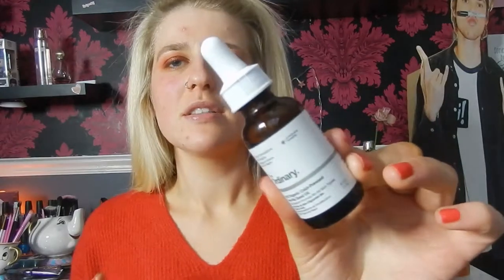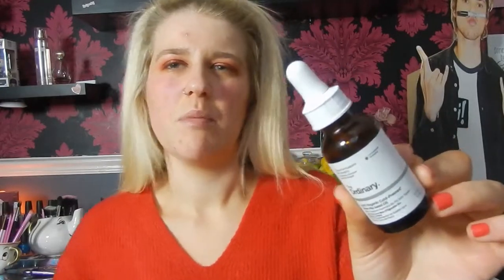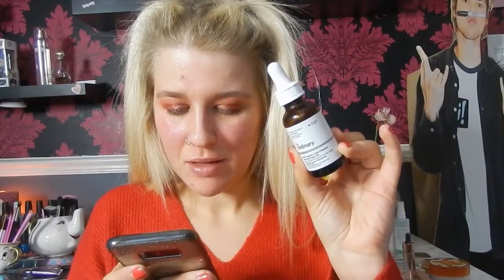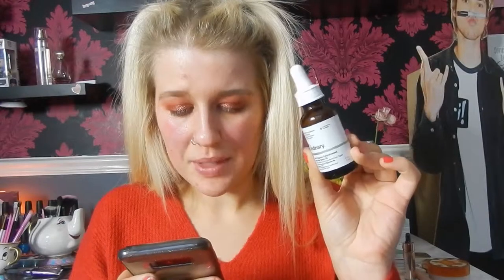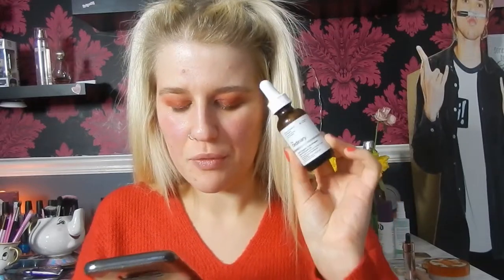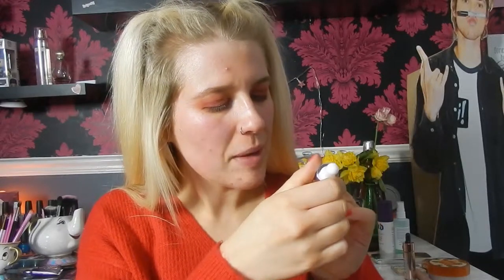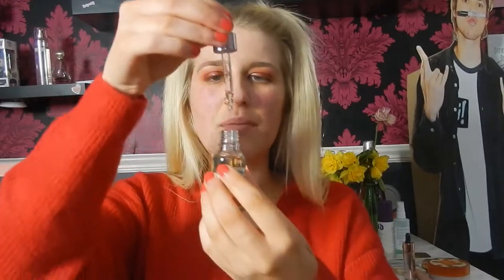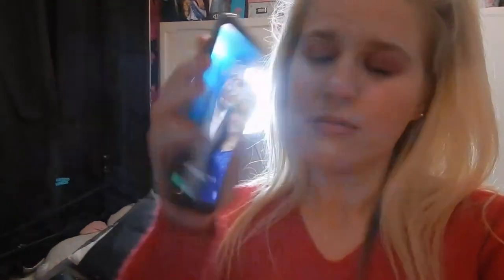Facial Oil Vs Primer Oil | What Works Best With Foundation?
Helloooooooo,

Primark No Filter Priming Oil

Products worn:
Brows:
Anastasia Beverly Hills brow wiz - taupe
Model Co More Brow - light/medium

Eyes:
Urban Decay Eyeshadow Primer Potion anti-aging
Makeup Revolution Newtrals 2 palette
Colourpop Supernova Shadow - hard to empress
Benefit Bad Gal Bang Mascara (its so nice but it smudges so bad!)

Face:
Hourglass Vanish Stick Foundation - porcelain & golden
Maybelline The Eraser Eye Concealer - light
Makeup Revolution Liquid Highlighter - liquid champagne
Hourglass Ambient Metallic Strobe Lighting Palette - pure strobe light
KKW Beauty contour stick - light
The Balm Cosmetics balm desert bronzer/blush
Milani baked blush - Luminoso
Bobbi Brown Sheer Loose Powder - pale yellow
Mario Badescu Facial Spray - aloe, cucumber & green tea

Lips:
Urban Decay 24/7 Glide-On Lip Pencil - naked
Kylie Cosmetics x KoKo matte liquid lipstick - khlo$
Kylie Cosmetics x Koko lipgloss - damn gina